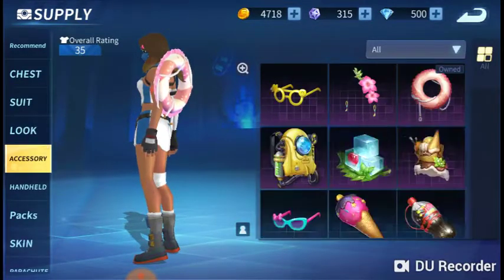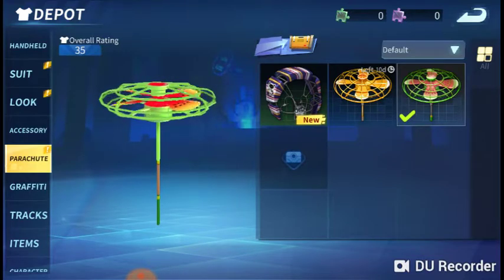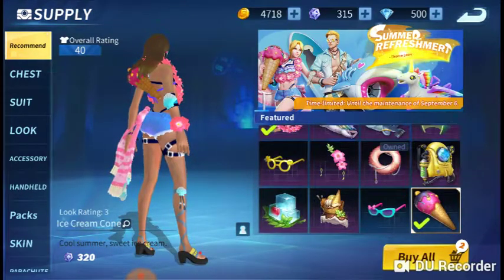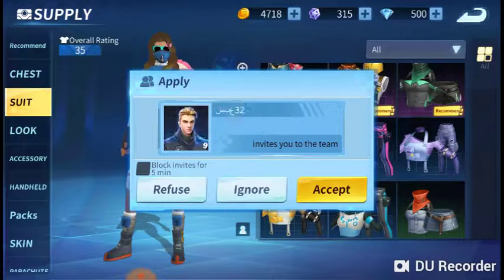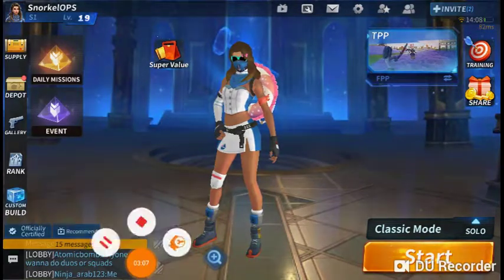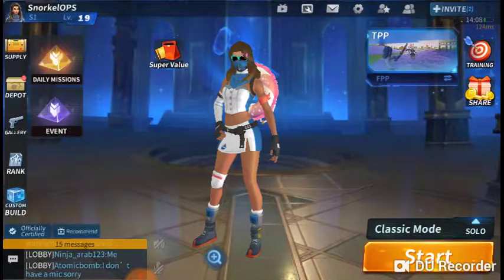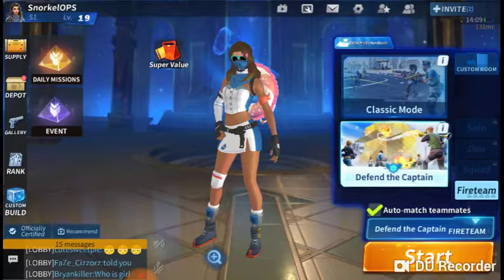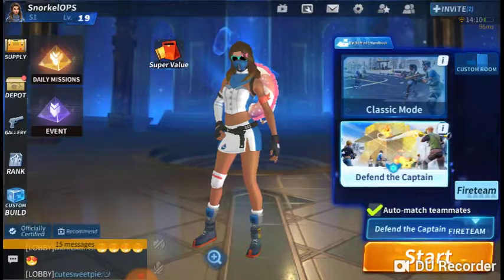New CREATIVE DESTRUCTION update| Back blings in the game!!!!!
Game
Creative Destruction (YouTube Gaming)